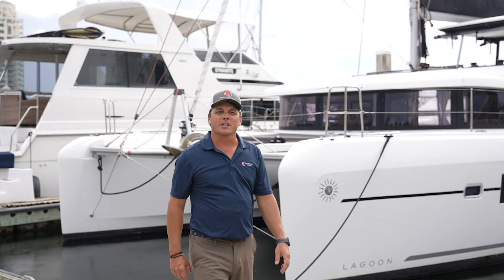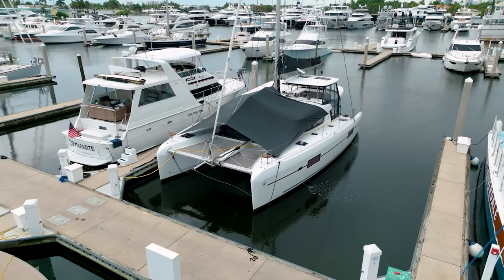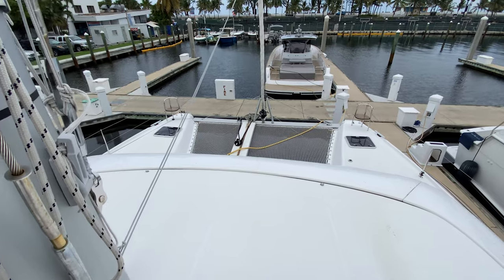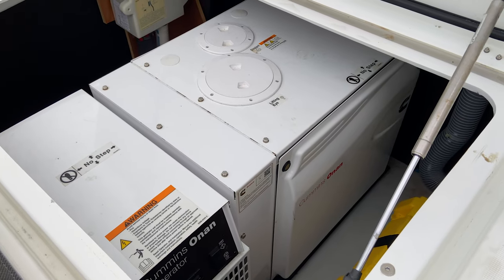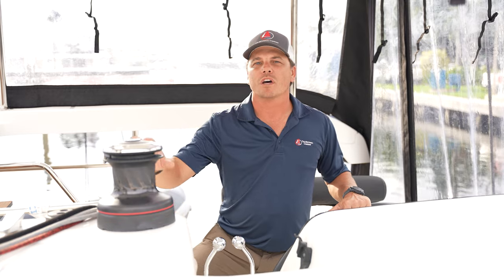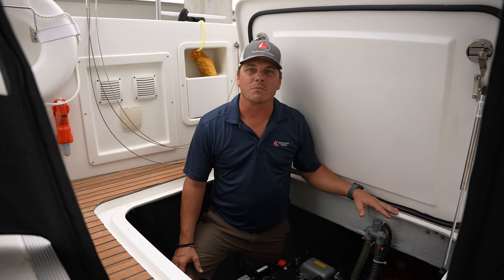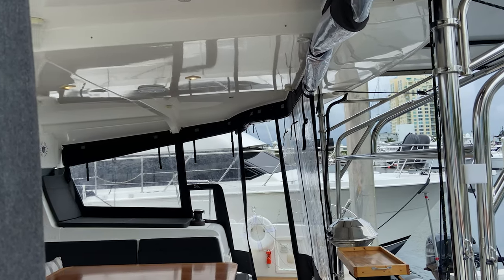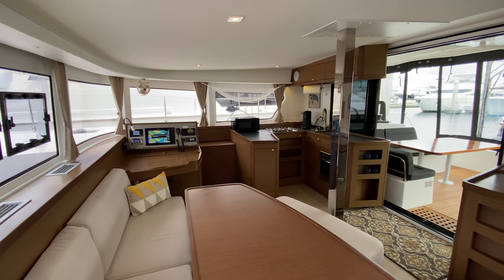2019 Lagoon 42 Owners Version Vessel - The Multihull Company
ome aboard the 2019 Lagoon 42 Owners Version "Chessa" with TMC CEO, Captain Will Miller.

"Chessa" is a sailing catamaran with a deck-stepped fractional rigged mast and wire rigging. She is powered by a pair of 4-cylinder Yanmar diesel engines with Yanmar saildrives. She features a three stateroom and three head layout with a large salon and spacious cockpit.

This Lagoon 42 is well equipped with features such as a generator, water maker, electronics and an 11 foot RIB tender. Call to schedule your showing today!

Contact - Will Miller
The Multihull Company

Keen Eye Marketing
Keen Eye is the top choice for Charleston real estate photography, custom videos, virtual tours, and social media since 2009.
Written by
Keen Eye Marketing
Time to read
62 minutes